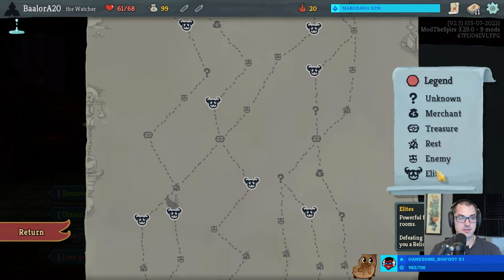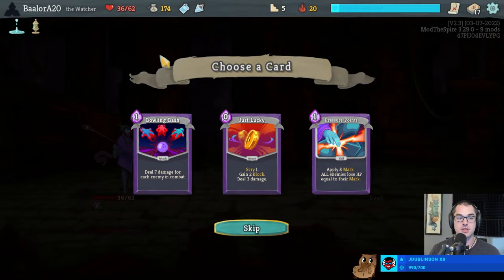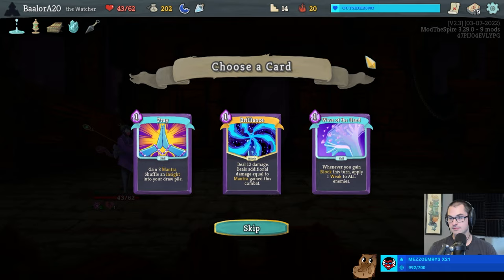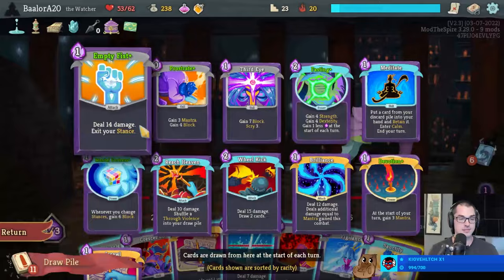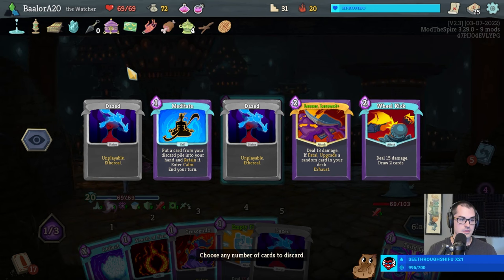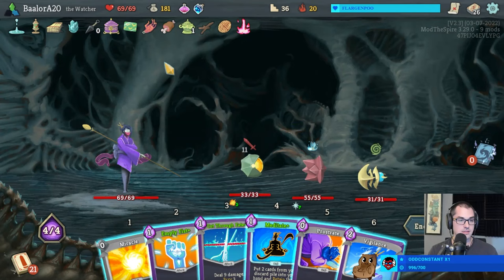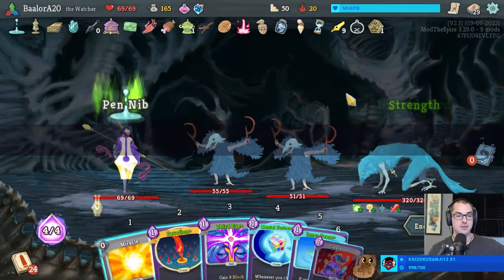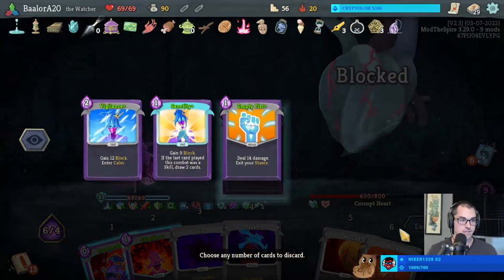Most A20 Wins in a Row! (#19)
I have a Devotion and two Prostrates! And if that seems too little, then be ready to be proven wrong!

In this Slay the Spire gameplay, Baalorlord does an Ascension 20 run with Watcher. First, he gives tips on choosing a path and a starting bonus. Later on, he explains his decision for each card he chooses and why it's important to the build. Towards the end, he gears up for an epic Heart fight you don't want to miss. Watch till the end to see if this deck wins it all!